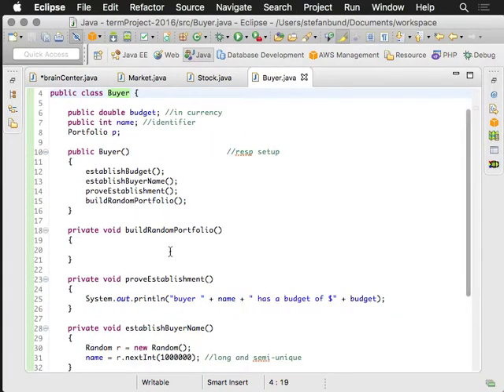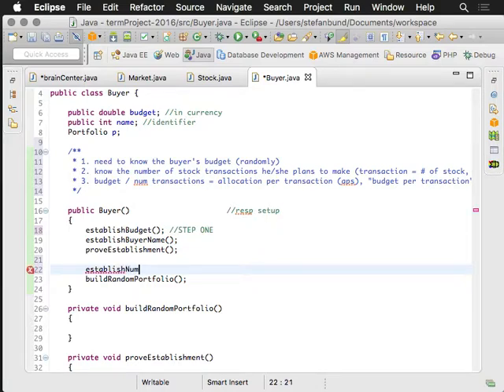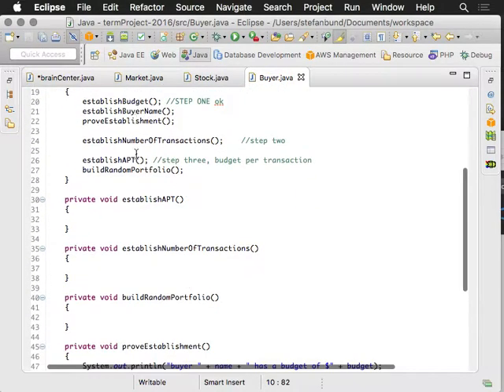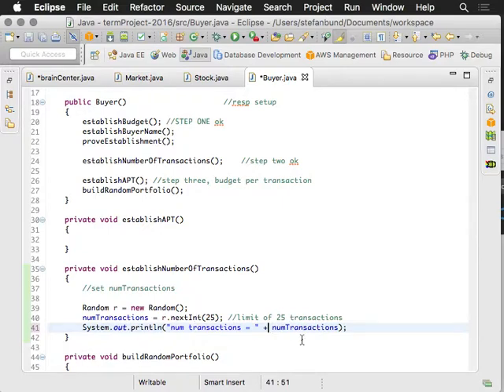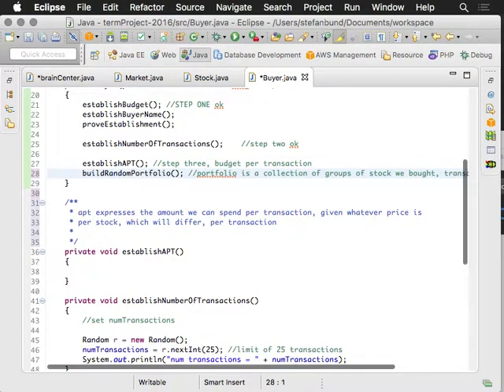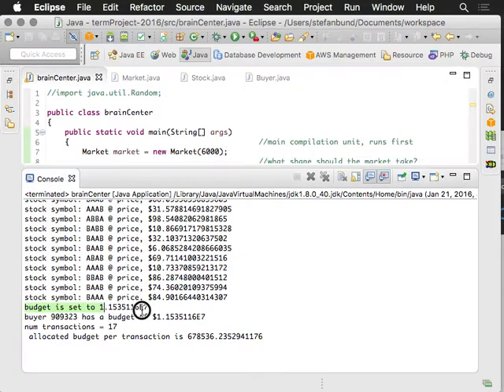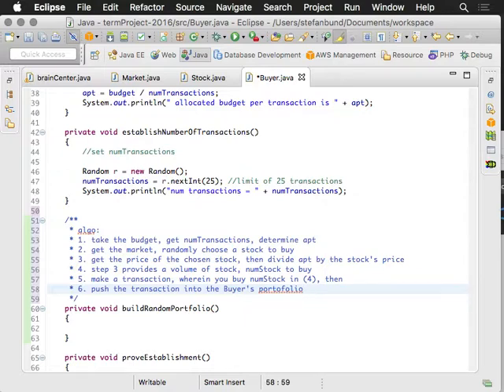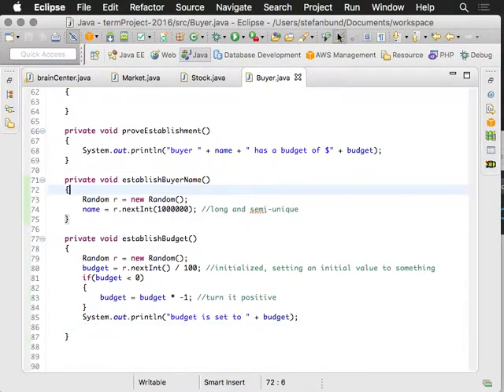lesson 13, setting up the buyer algorithm